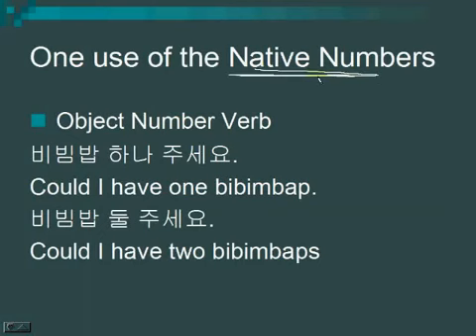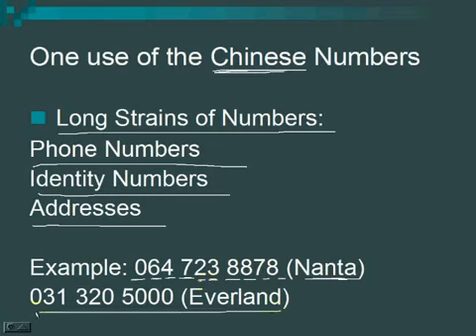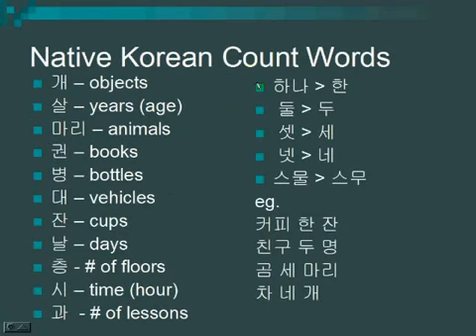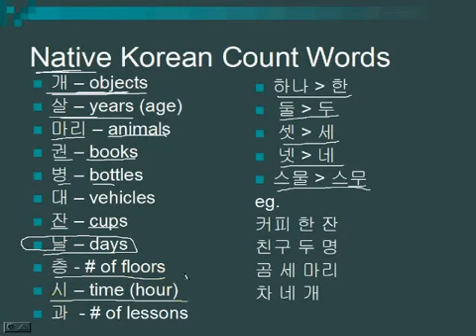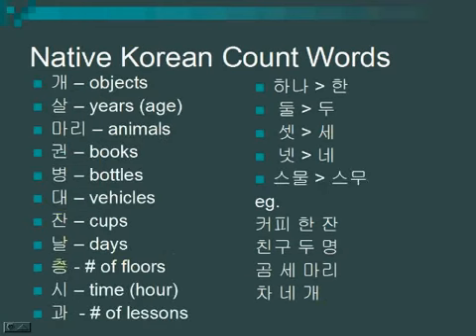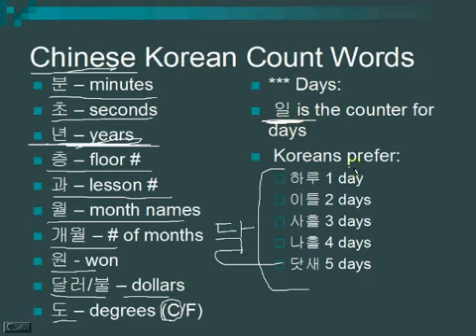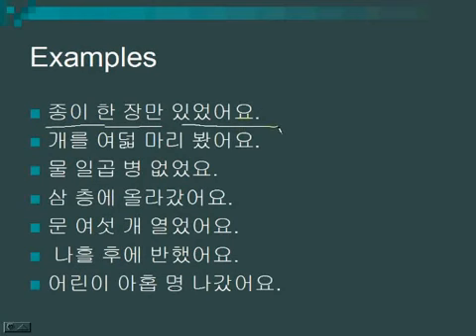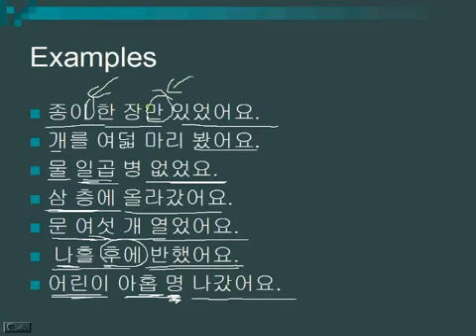how to counting korean number